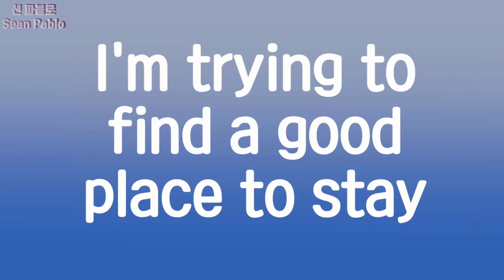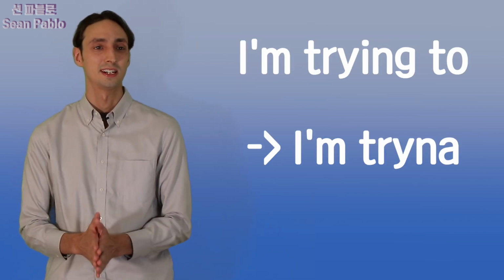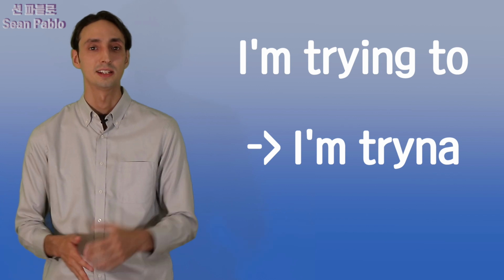7가지 영어 원어민처럼 들리게 해주는 쉬운 영어 꿀팁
( 모든 대본들은 커뮤니티 탭에 있습니다 )

7가지 영어 원어민처럼 들리게 해주는 쉬운 영어 꿀팁
7 English Hacks to make you Sound more like a Native Speaker

Thank you to Gold and Platinum Members
금 + 백금 멤버에게 감사합니다

김선우
DRK90210

션 파블로의 영어 강의로 당신의 영어 실력을 레벨업 하세요 !